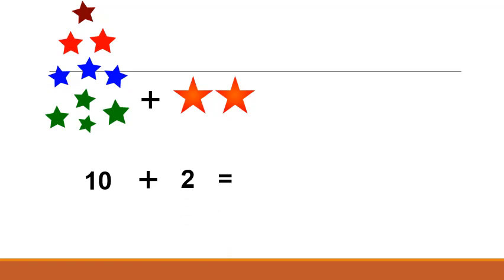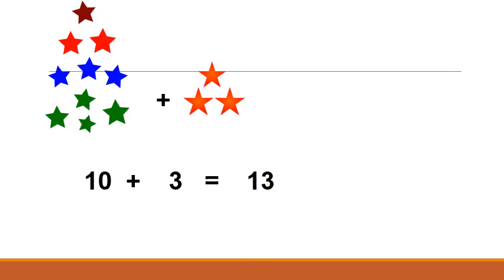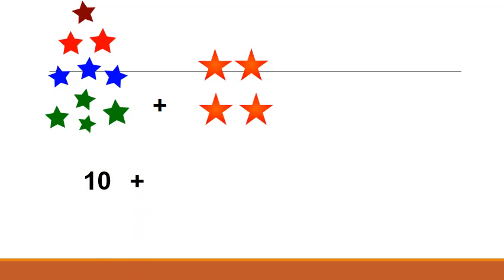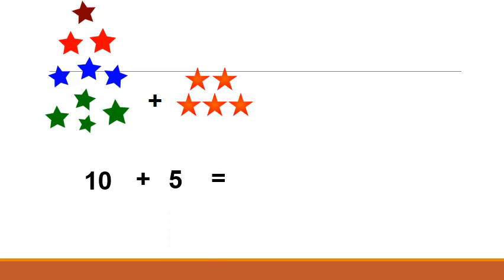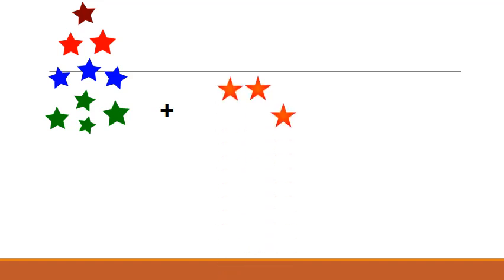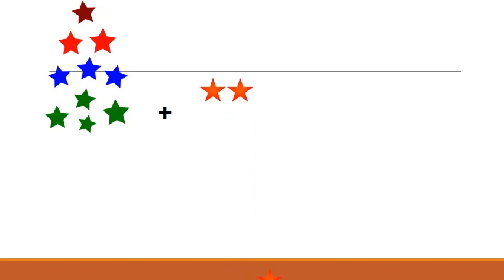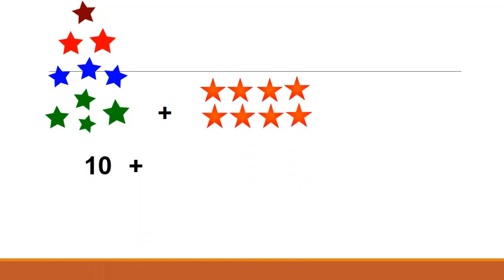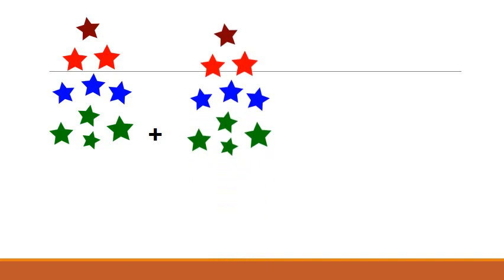KGII-🌷Addition with 10🌷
Document from Uzma Masood